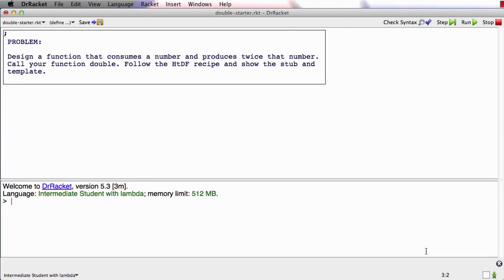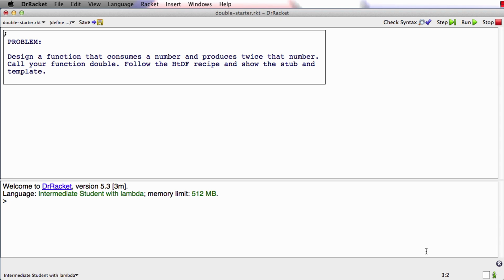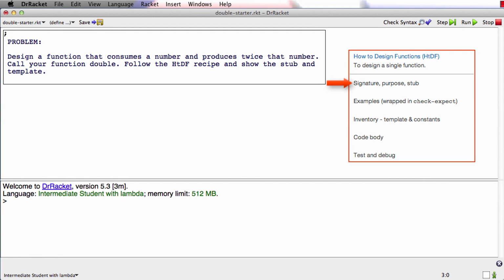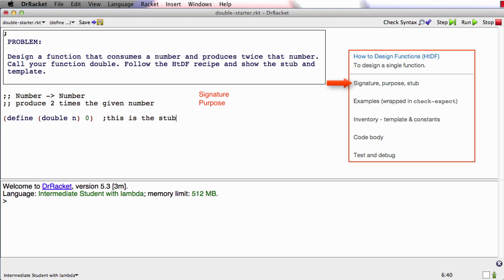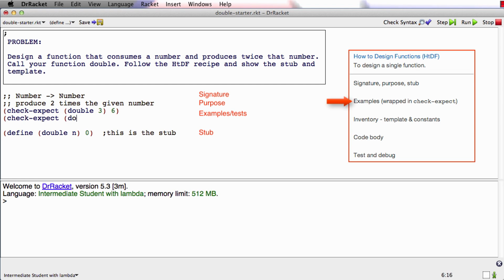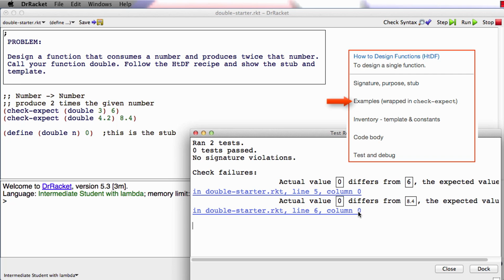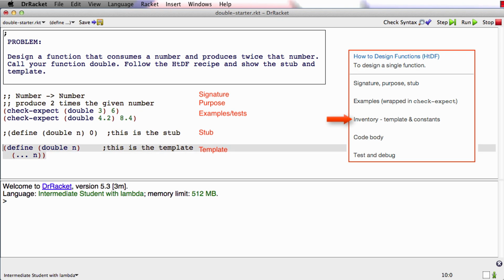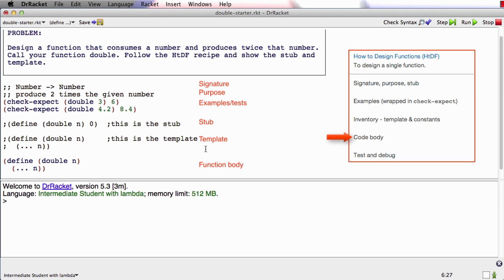UBCSPDXXT215-V007200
SPDx_2015_M2_1_2.mp4